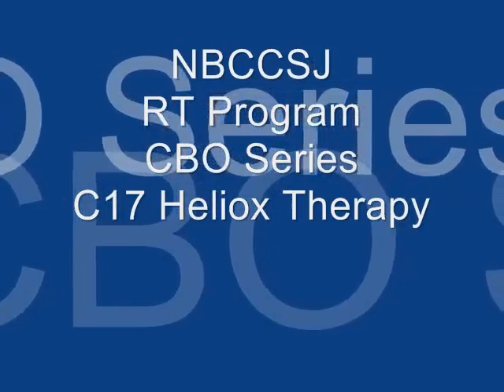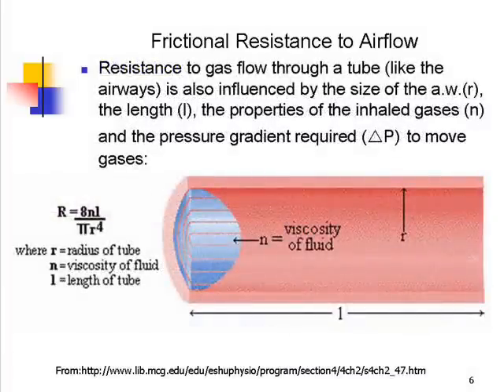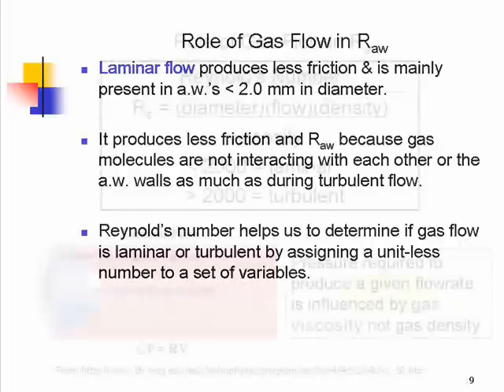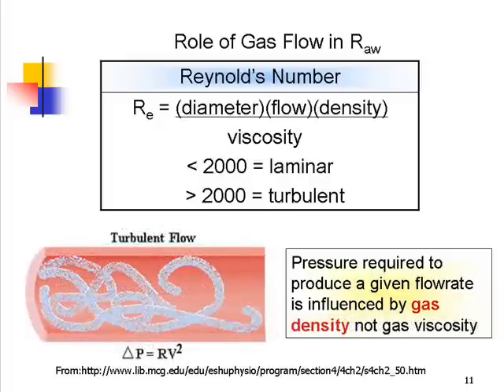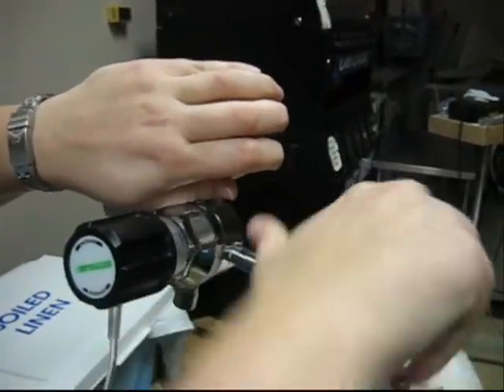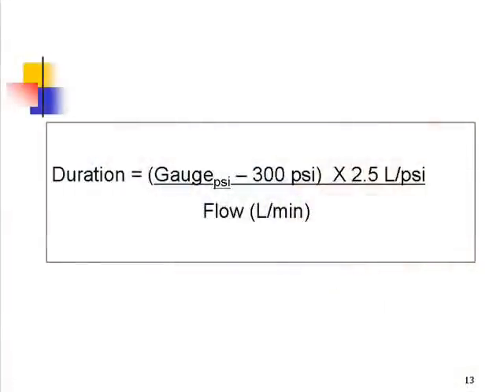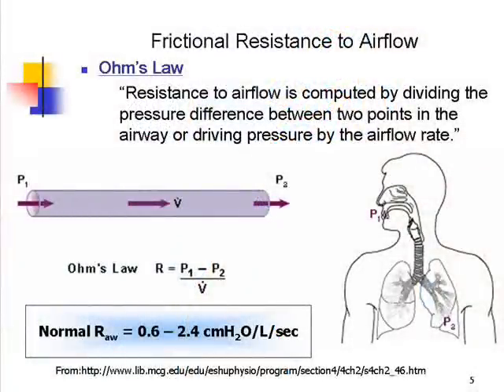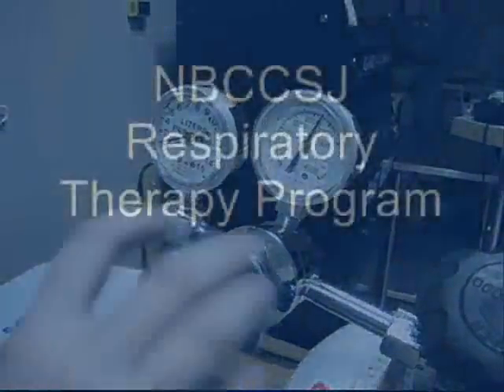C17_Heliox Therapy.wmv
Heliox Therapy Competency Based Video
NBCC Respiratory Therapy Program
Saint John, NB